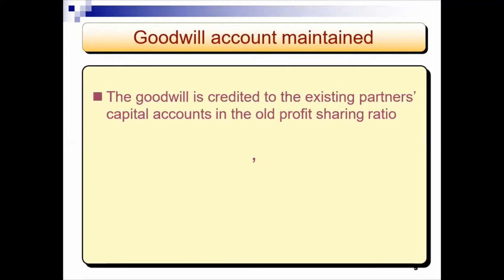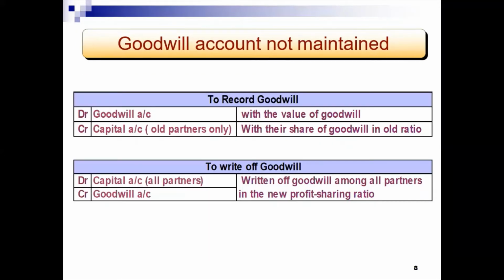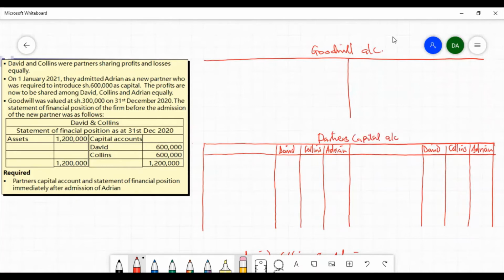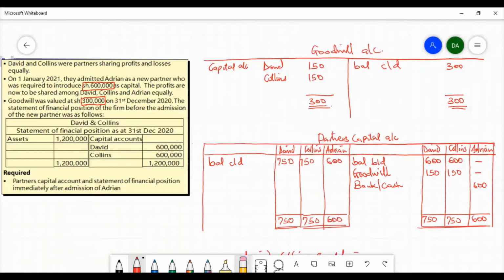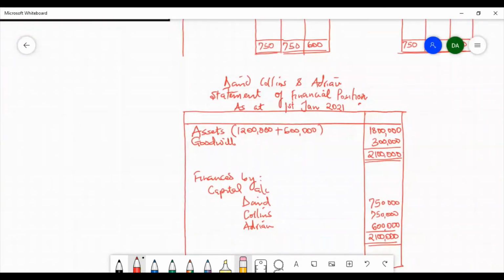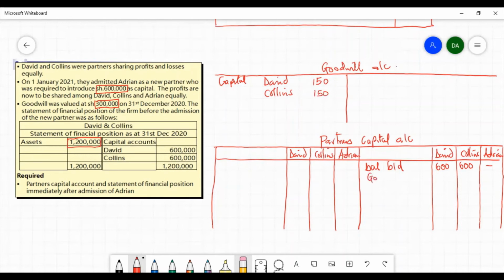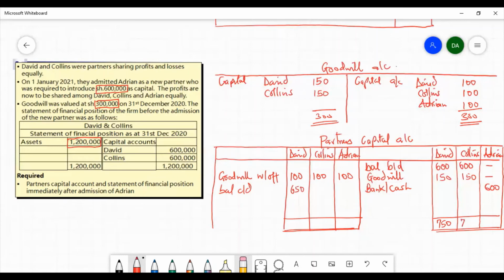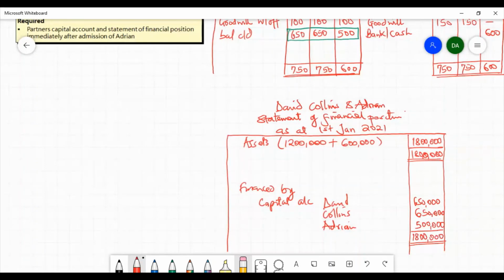Admission of a new partner with solved example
Admission of a new partner
Accounting for goodwill on admission of a new partner; Where goodwill account is maintained or goodwill is written off
Solved example to illustrate admission of a new partner; where goodwill account is maintained or goodwill is written off.